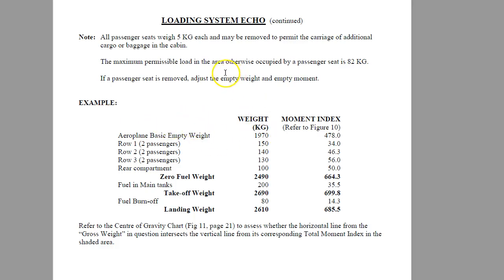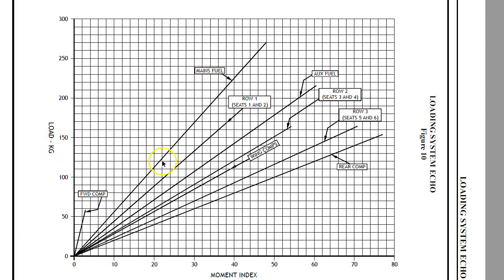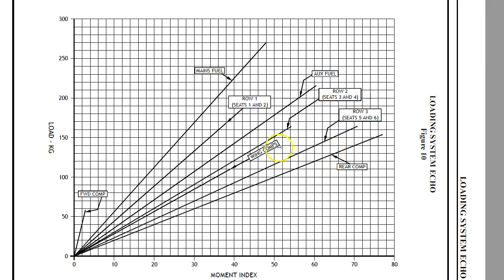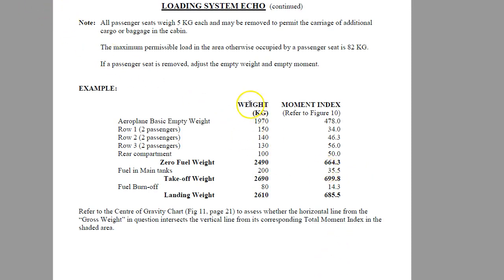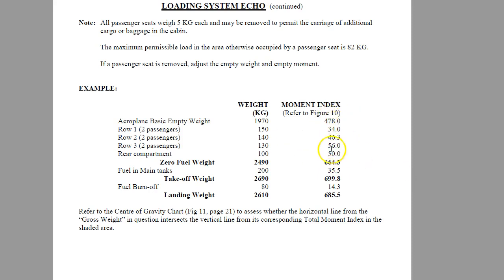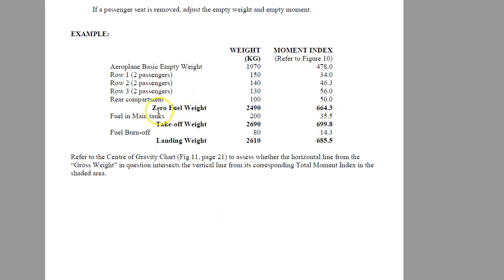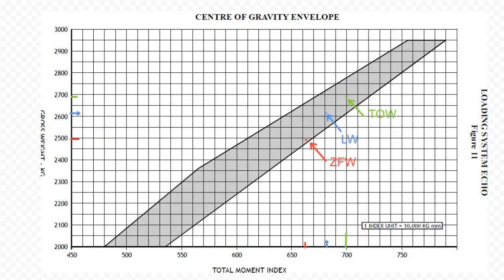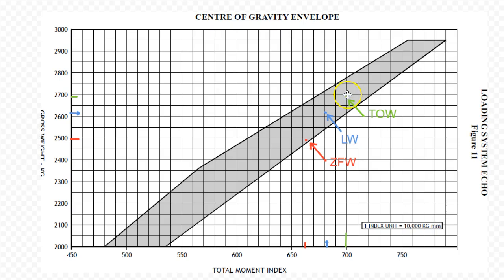Echo Loading System IU's Plotting CofG Fig 11 Vid 5 For Flight Training, Pilot Exams & Learn To Fly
How to take Index Units and plot them on figure 11 in the PPL/CPL workbook, to determin if the flight is safe to proceed.
We look at plotting Zero Fuel Weight, Takeoff Weight and Landing Weight, to ensure the flight is safe from take off to landing, even if the flight should burn all fuel remaining.
For more great tips on passing your CPL go For Pilot Exams & Flight Training & Learn To Fly

Timestamps
0:00 The Echo Loading System
0:59 Make Sure to Find your Weight and Index Units
2:19 Plot
3:17 End of Video